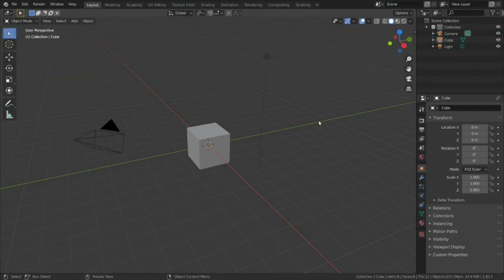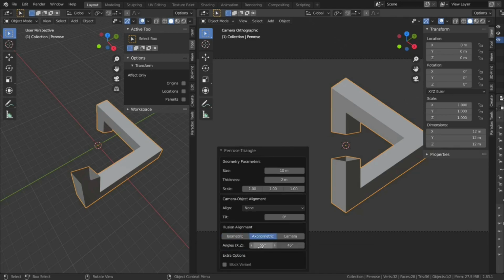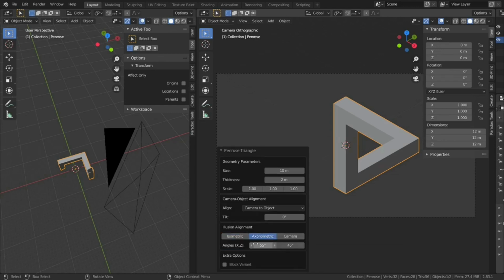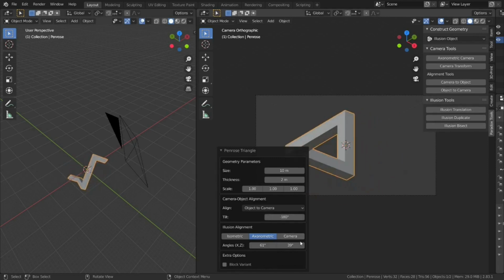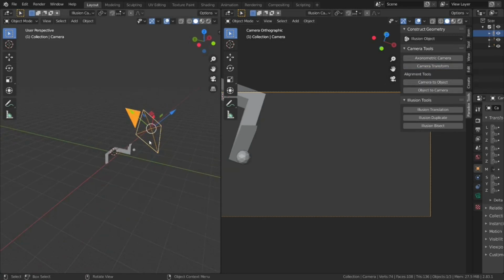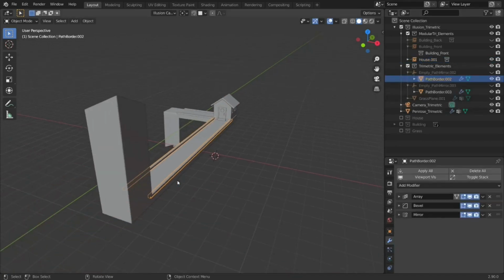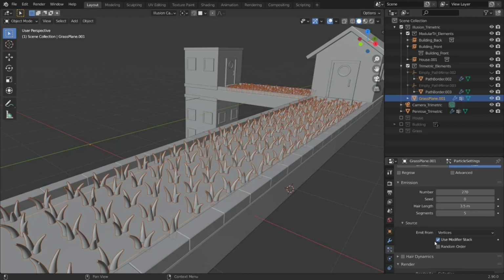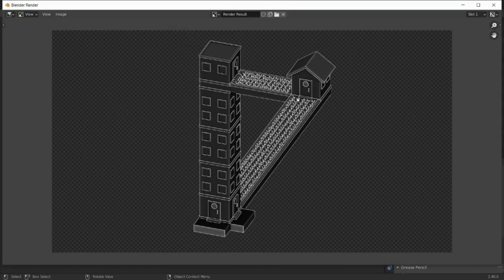Paradox Toolkit Tutorial (Blender Addon): Alignment Tools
The "Paradox Toolkit" is a free addon for Blender 2.8, to create optical illusions of impossible geometry.

In this video we cover the "Alignment Tools", to render impossible geometry from different camera angles.